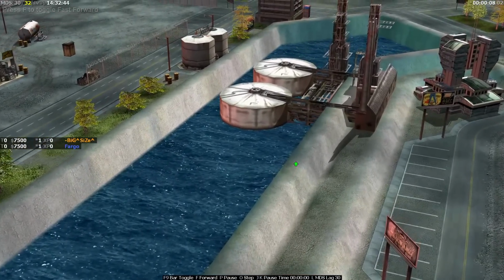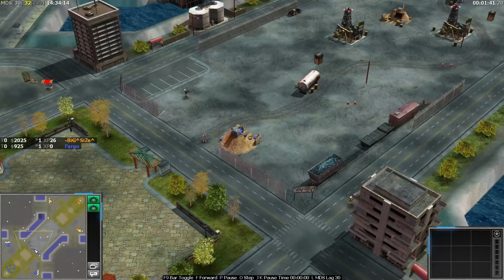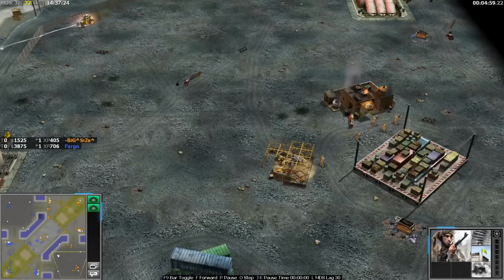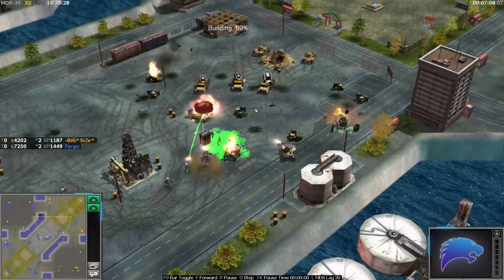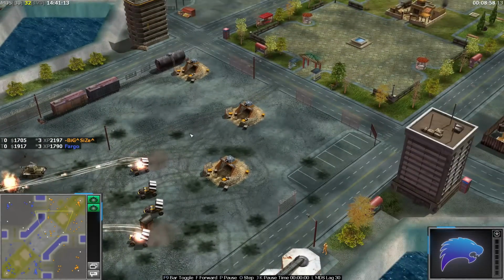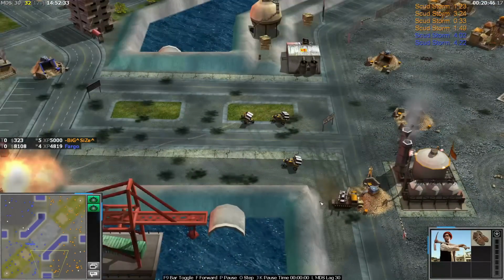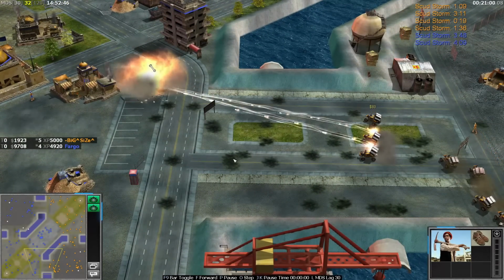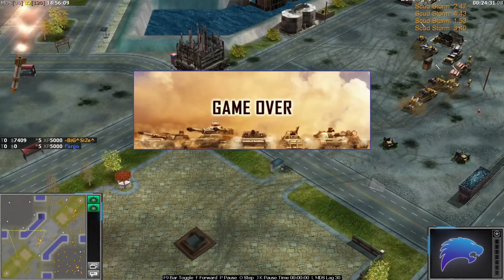Scuds Launched | Fargo (gla) vs SiZe (demo) | Plant Waste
C&C Generals Zero Hour 1v1: Fargo (GLA) vs SiZe (GLA Demolition) on Plant Waste, with Scuds launched. A high-level RTS match.

Search DoMiNaToR Zero Hour for more Command and Conquer Generals Zero Hour 1v1 games like this one.